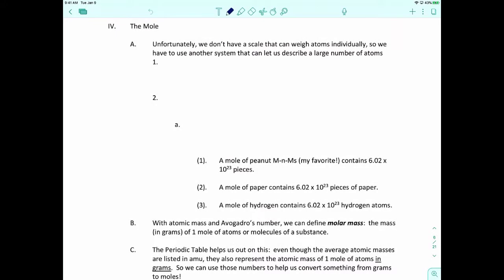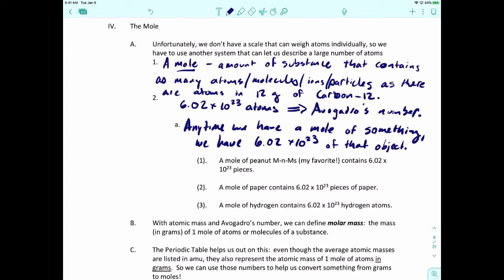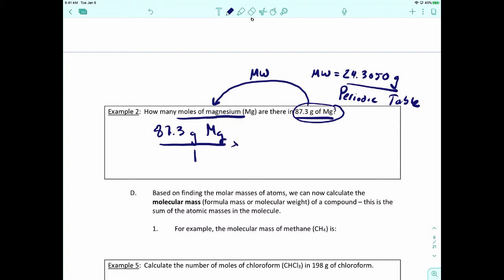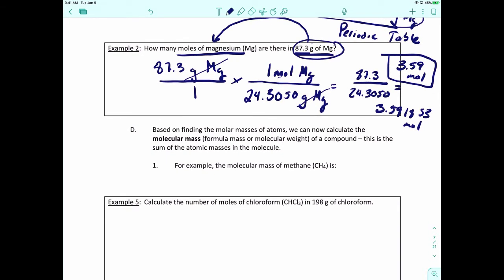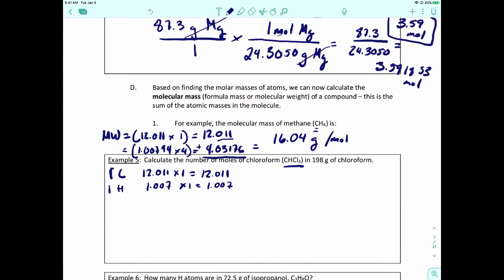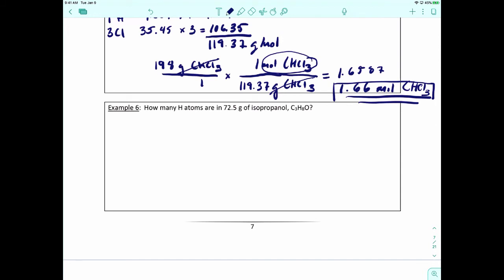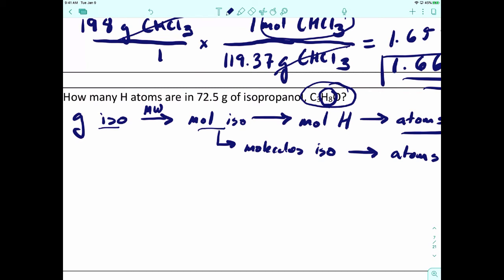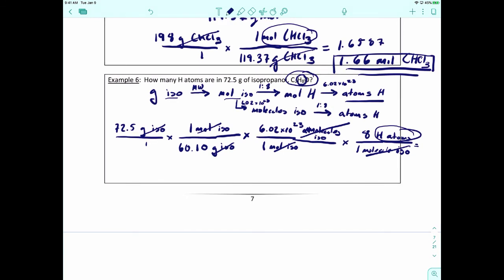Stoichiometry #4 - The Mole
In this video, we introduce the concept of the mole as the basic unit of quantity in Chemistry.  We also talk of molar mass and molecular weights, and doing simple gram-to-mole and gram-to-mole-to-molecule conversions using Avogadro's number.

This video follows sections 3.7 and 3.8 in "Interactive General Chemistry" 1e (Macmillan Learning).